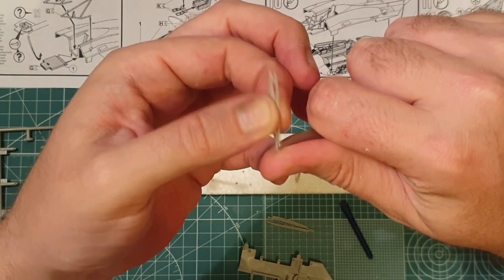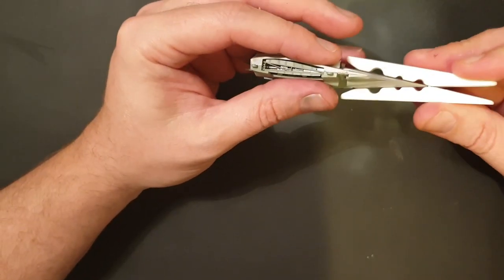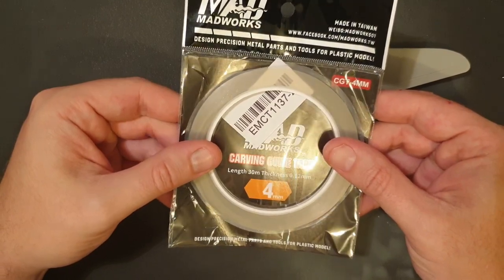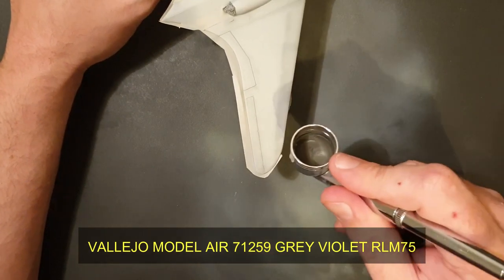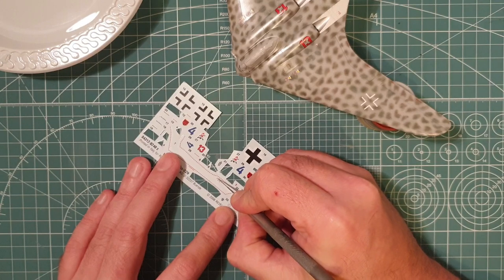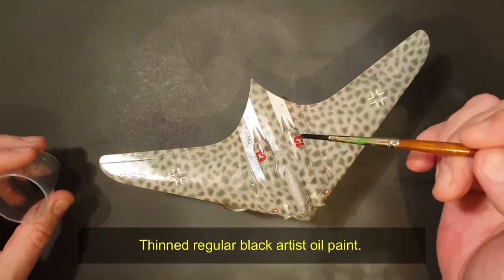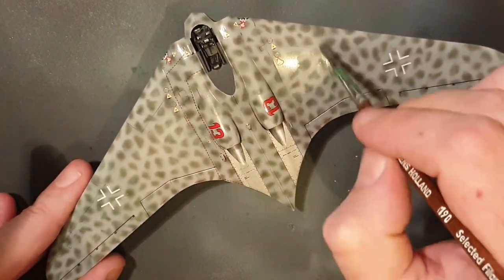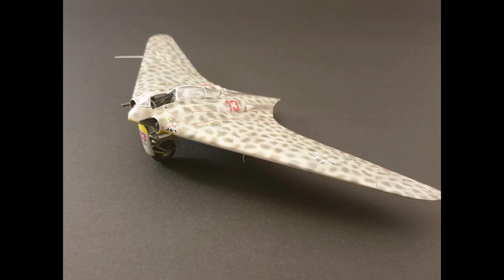FULL BUILD VIDEO HORTON GO-229 1/72nd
I hope you enjoyed it. It was a lot of fun building this little kit, this kit will also be available for our NEW PREMIUM SUBSCRIBER GIVEAWAY!

Lord Lorenzo
John Morgan
Richard Pezall
M. Thymark

Please check out my art prints and Tokyo Model Detectives website below.

Trumpeter E-75 1/35
Bandai (kitbash) Y-Tie 1/144
Bandai (kitbash) Tie-Wing 1/144
Bandai Tie Fighter (with LEDS) 1/72
Academy P-47D 1/72 with Aires resin gun bay
Revell Horton Go-229 1/72

Category
How to & Style
License